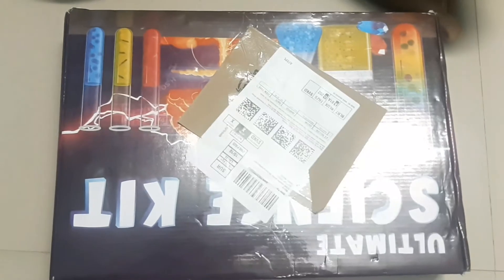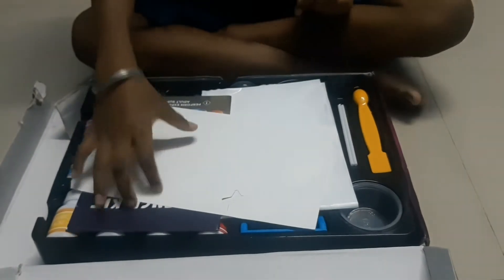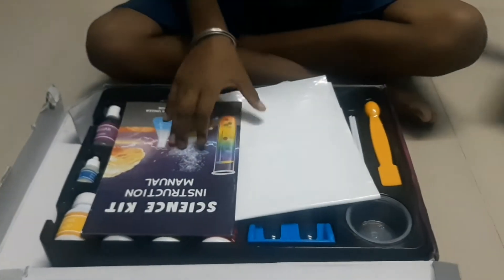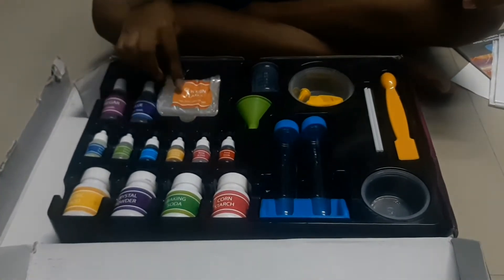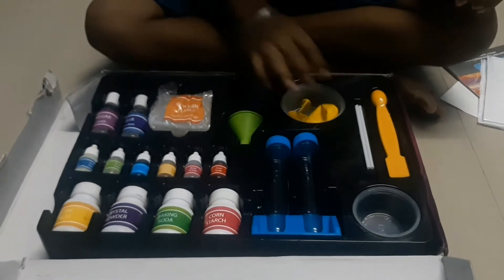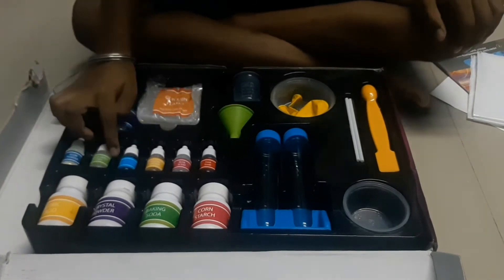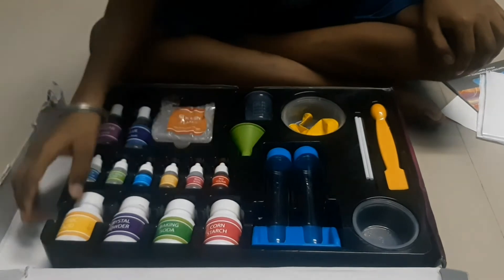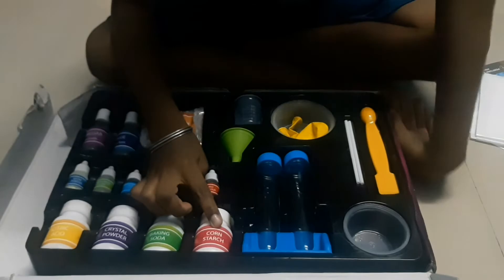Einstien kit unboxing